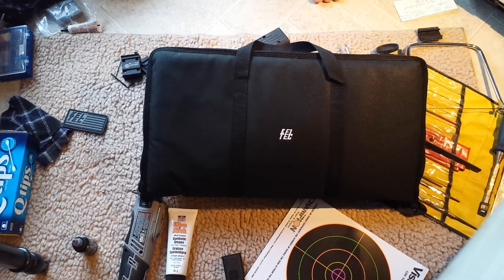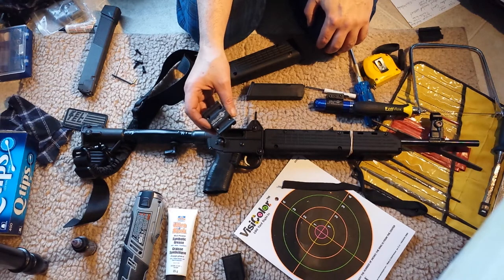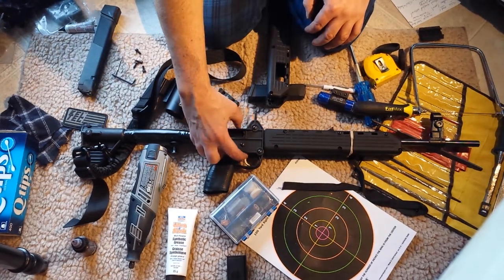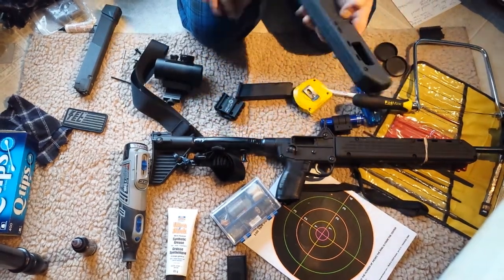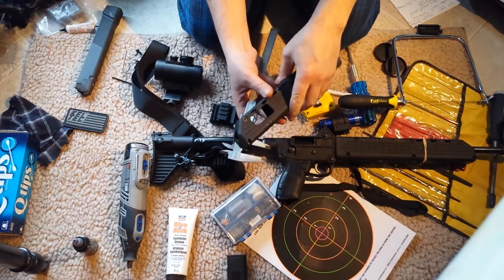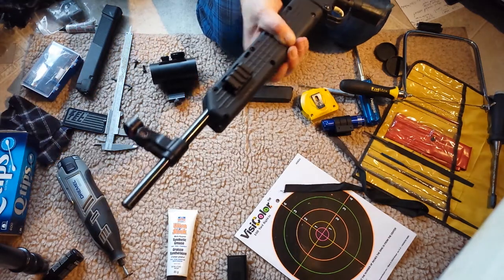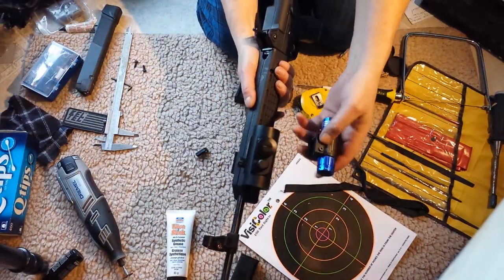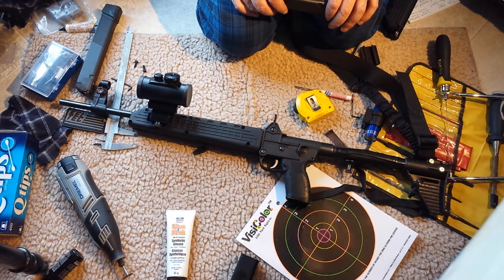KEL-TEC SUB 2000 RAIL modifications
How to modify your Gen1 forend and mount barrel clamp rail.  Includes several other cheap DIY mods.